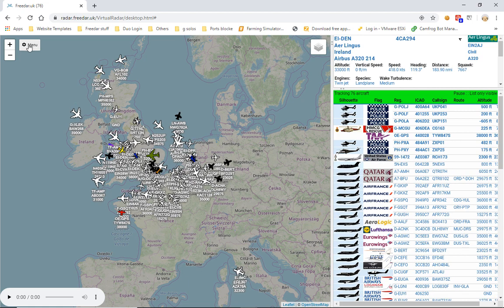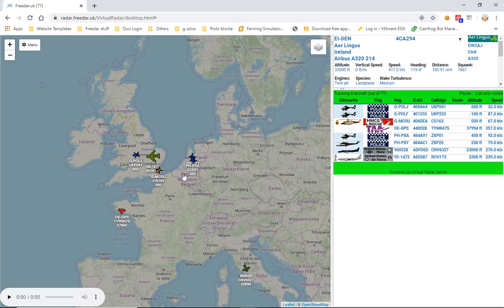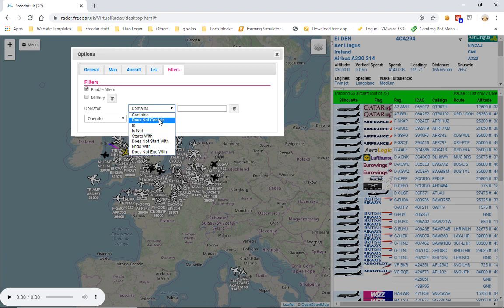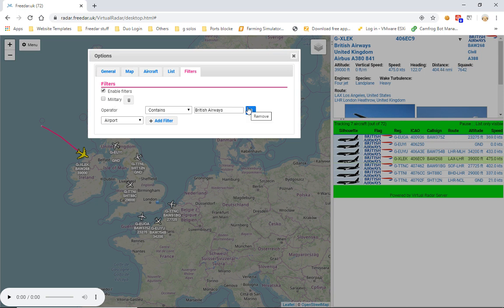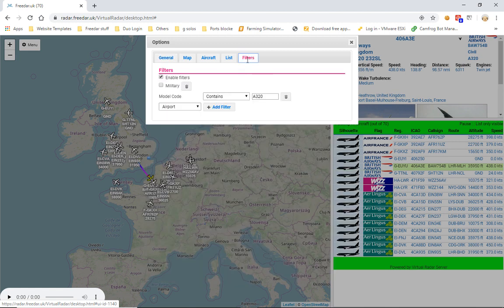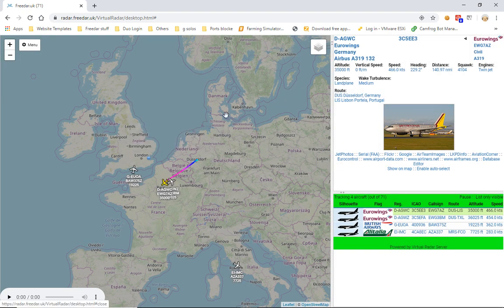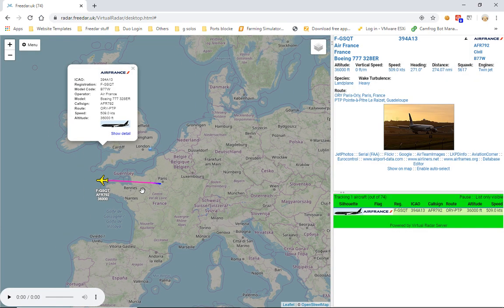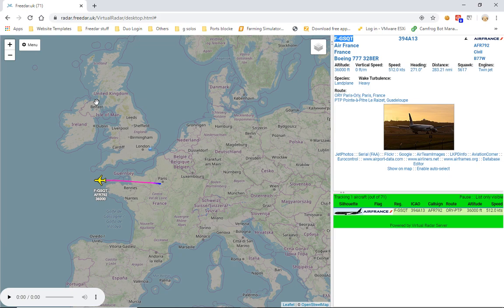How To Use Filters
This is how to use the filters on Freedar.uk